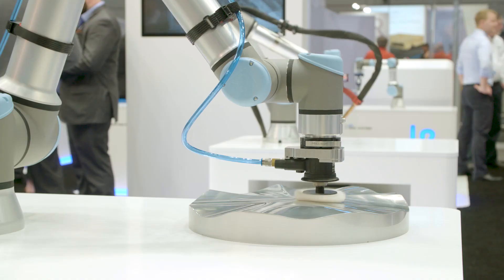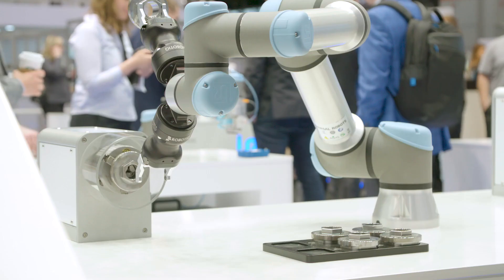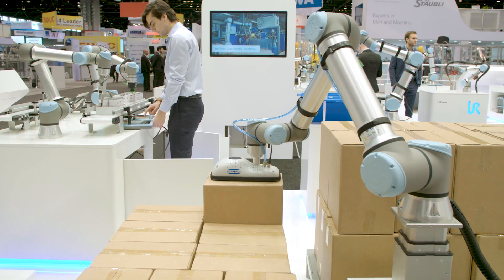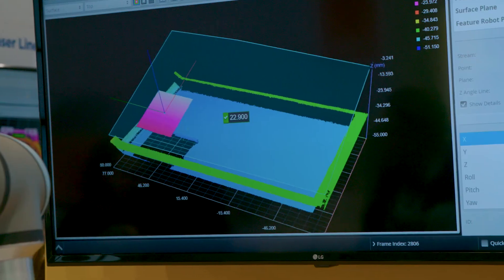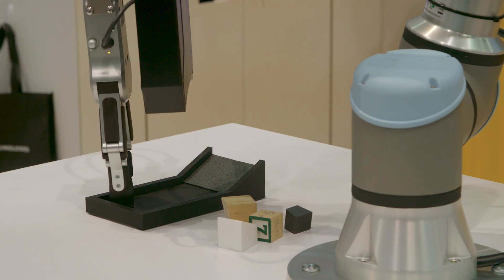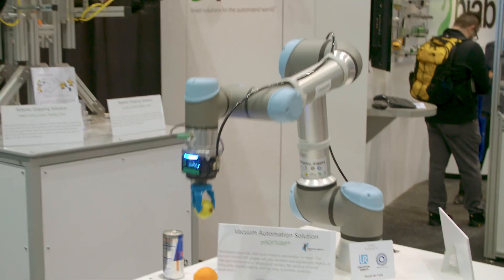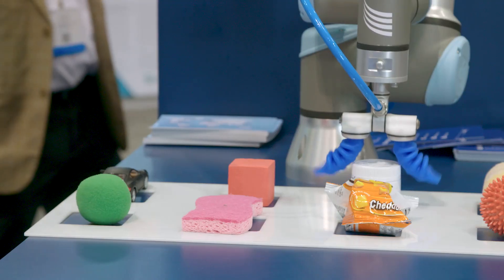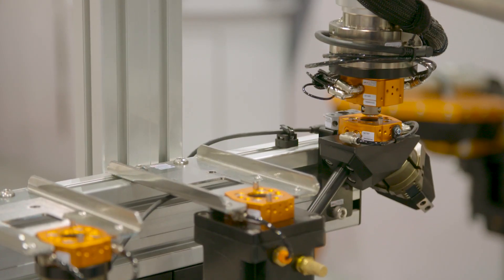Save time and money with cutting-edge products for your cobot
UR+ is the premier product platform to help you automate your applications more easily than ever before. Hundreds of industry-leading products are tested and approved to work with cobots from Universal Robots to provide you with fast deployment, simple programming and reliable operation. From grippers and accessories to vision systems and software – UR+ has a solution for you.